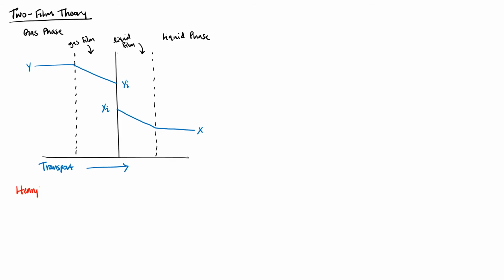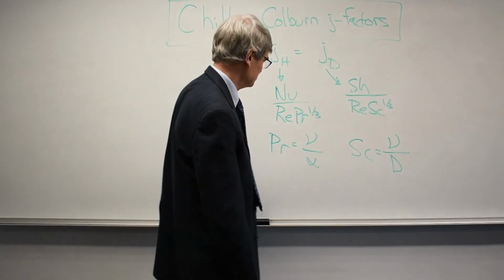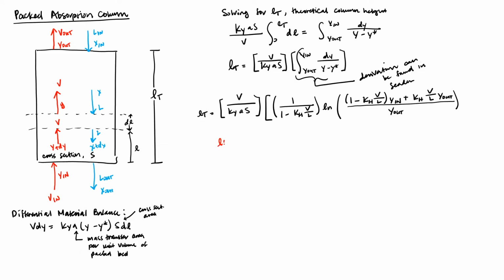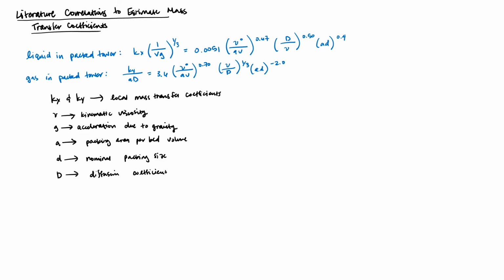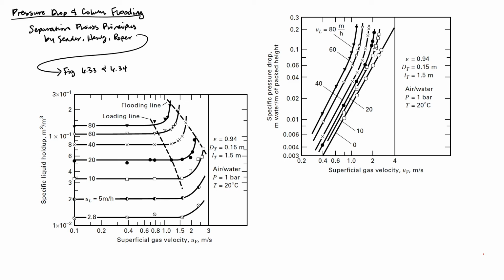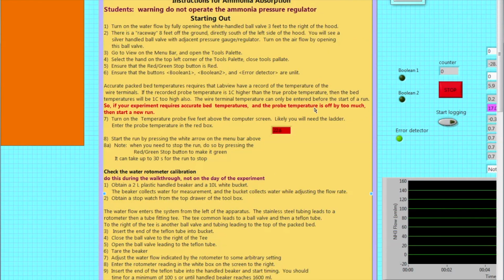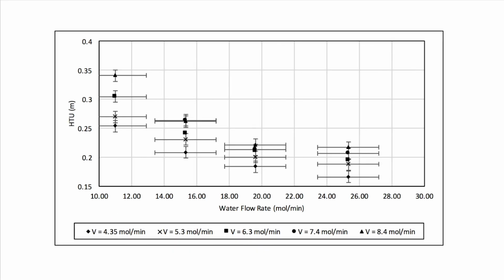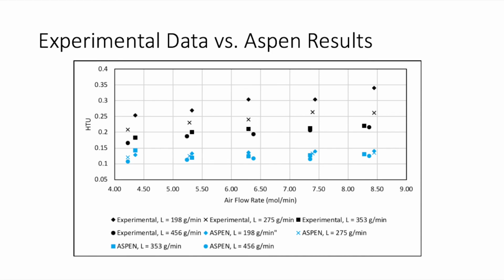W3B ABS Video